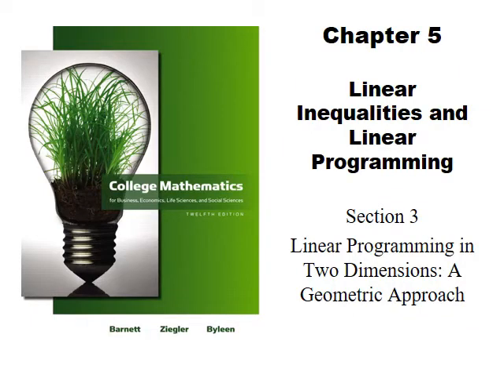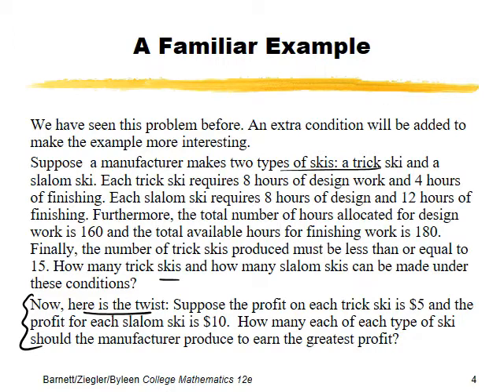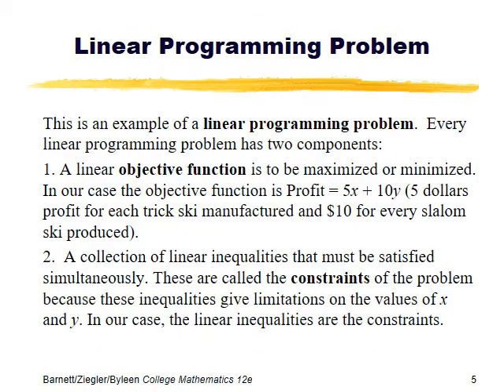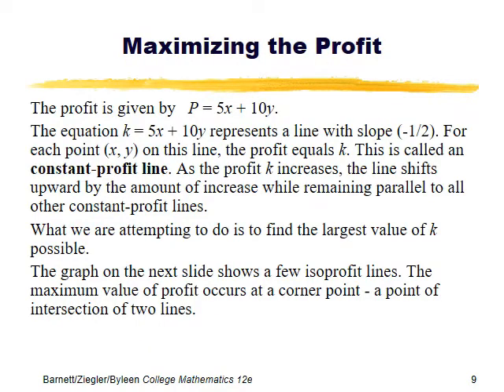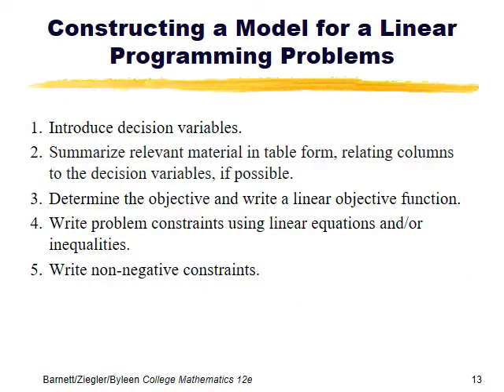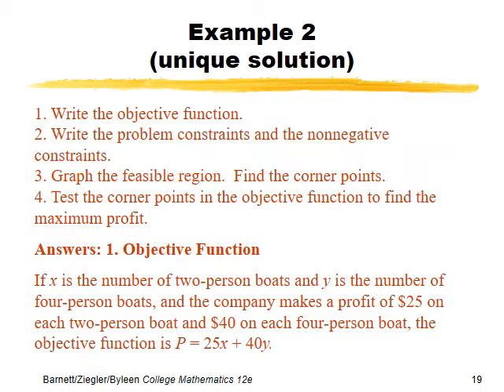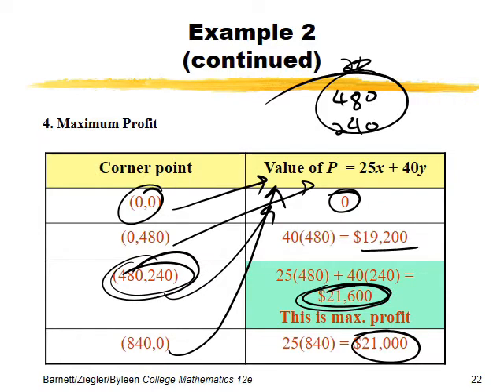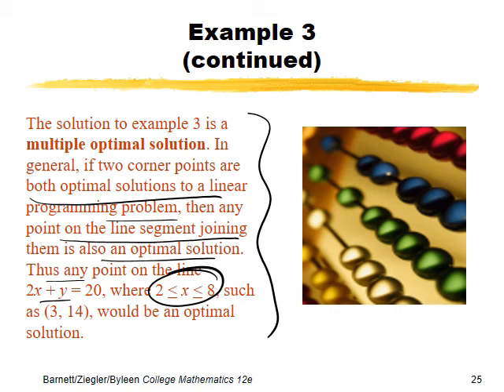Lecture 5 3(FM)